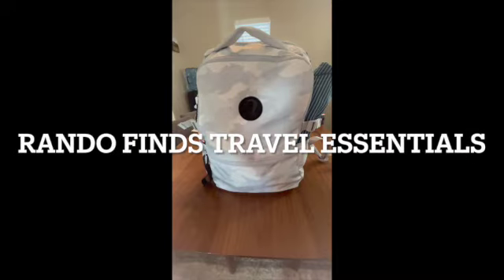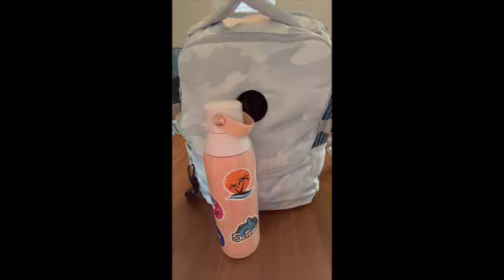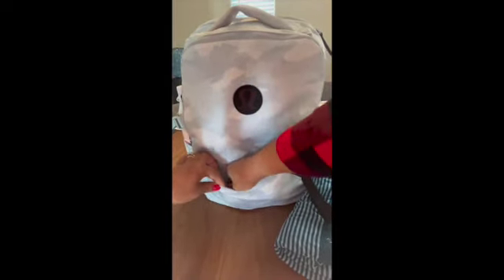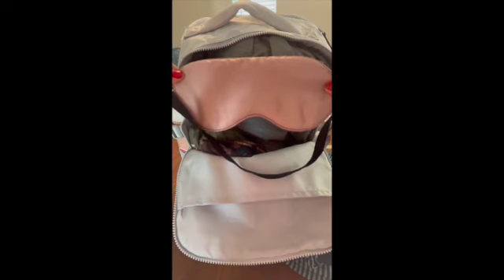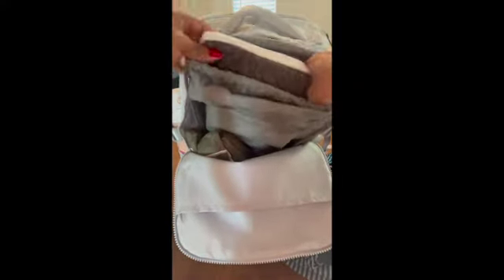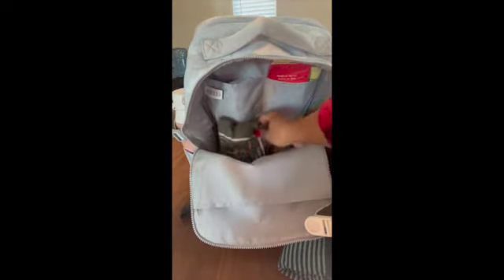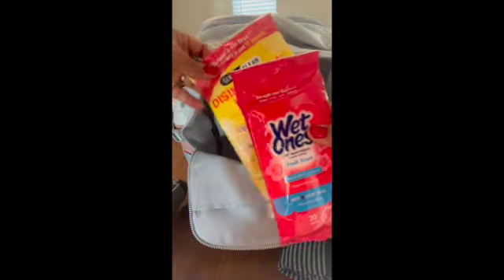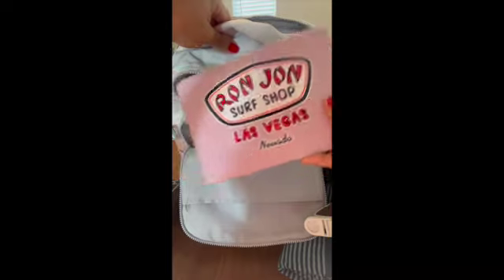Rando Finds Travel Essentials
In this video, I discuss some of my favorite travel essentials.